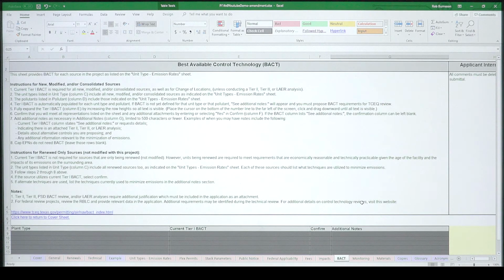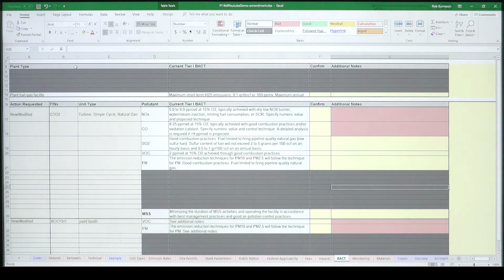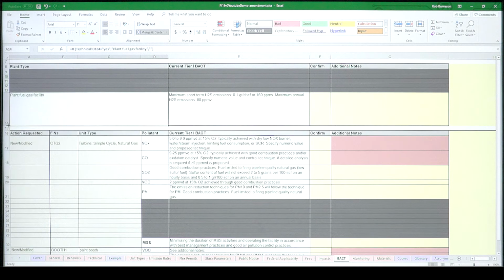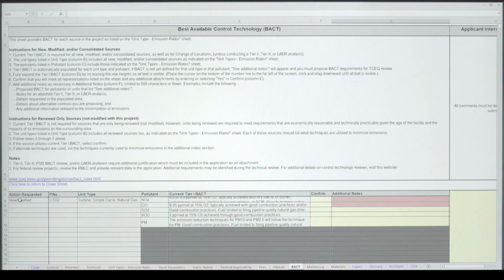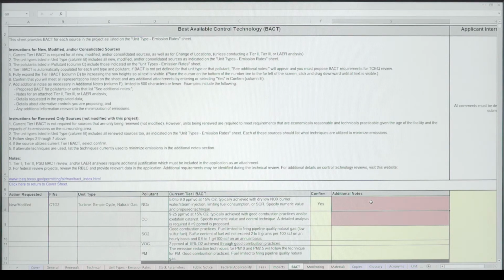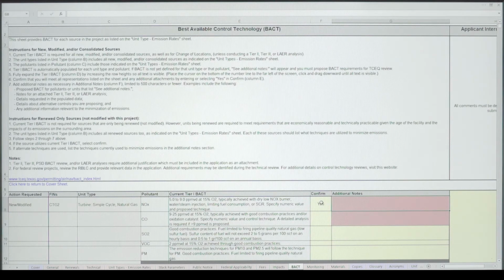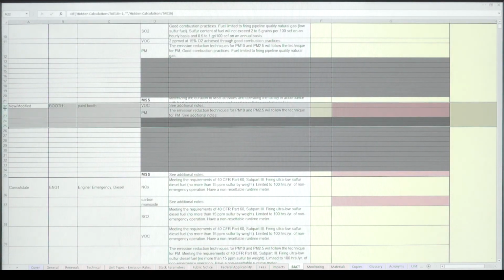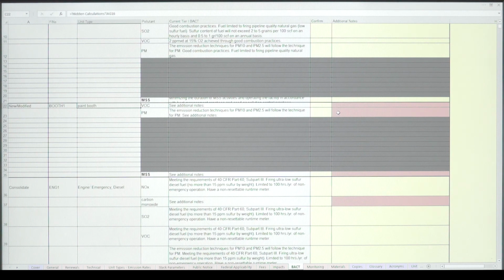10 BACT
Describes how to complete the BACT sheet of the PI-1, which lists the current Tier I Best Available Control Technology.